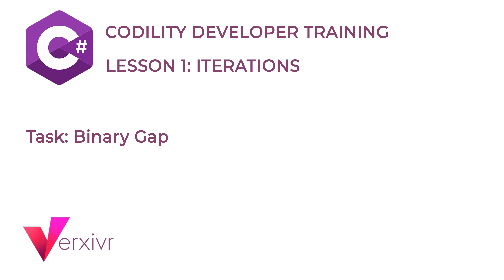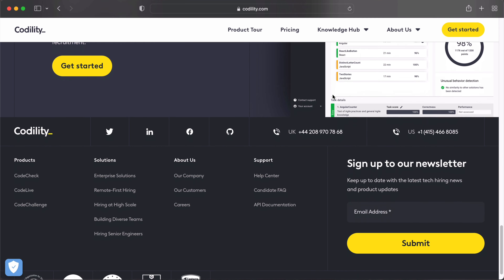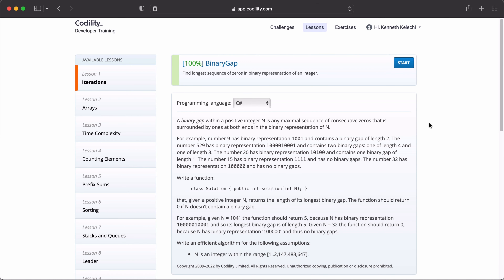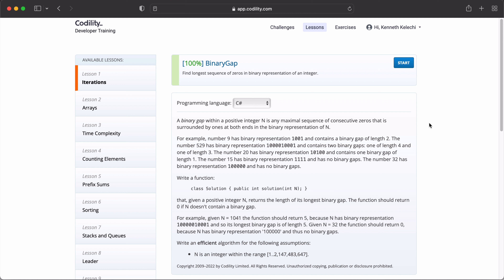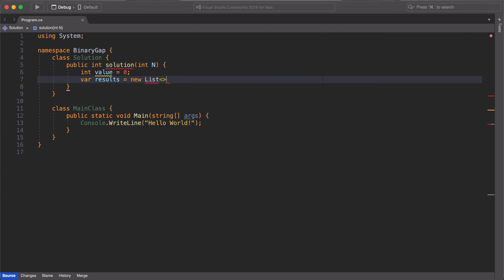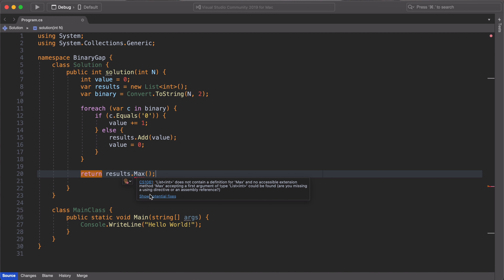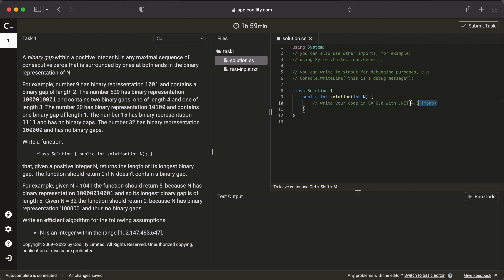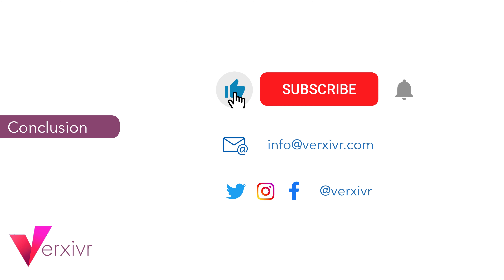C# Tutorial - Solving the Binary Gap Codility Developer Lesson using C#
C# tutorial to solve the Binary Gap Codility Developer Lesson using C#, found in lesson 1 on Iterations